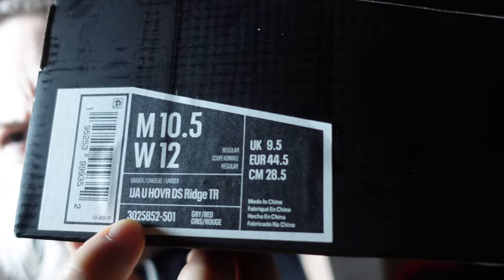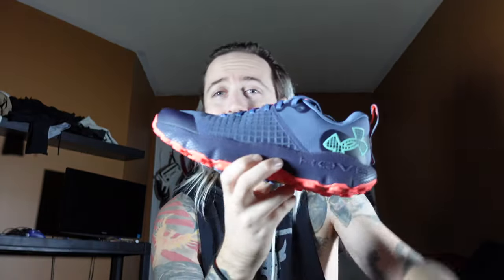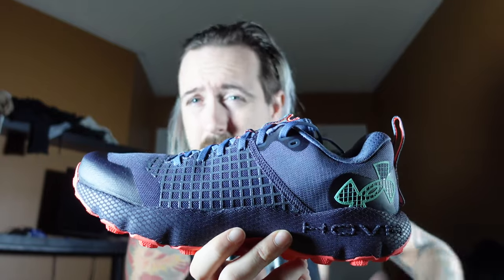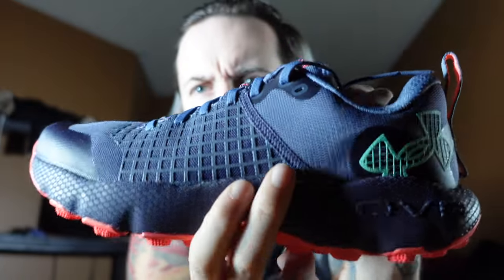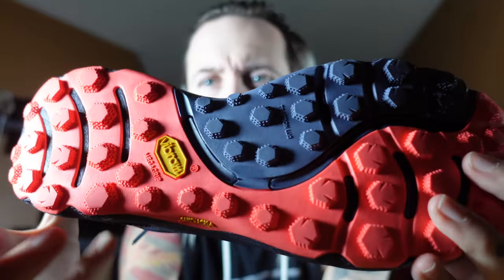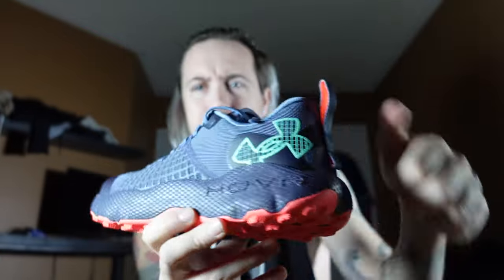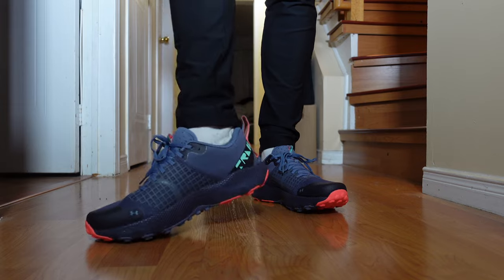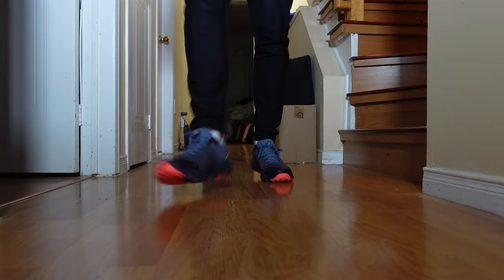UA HOVR Ridge Trail Running shoes Unisex Under Armour Size Guide And Review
Unisex UA HOVR Ridge Trail Running Shoes. Under armour off road cross country trail type running shoe sneakers. Best ones of 2022 or going into the new year of 2023 well have to see how thing pair holds up training.